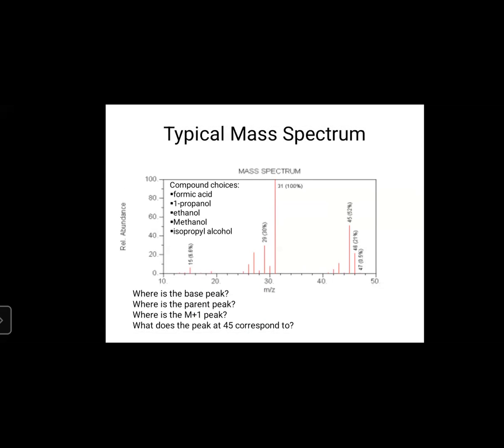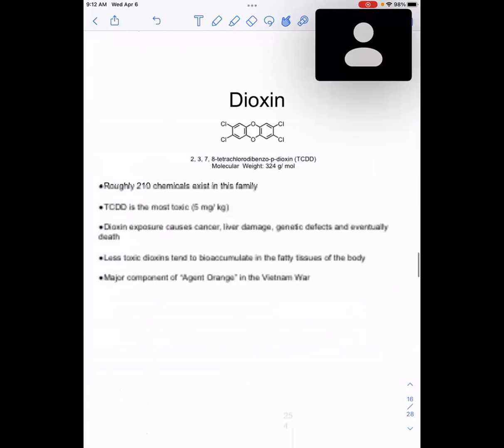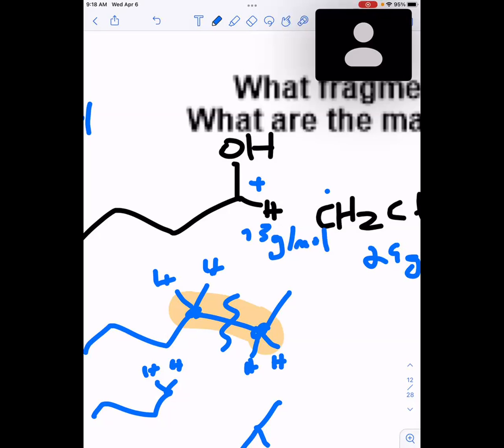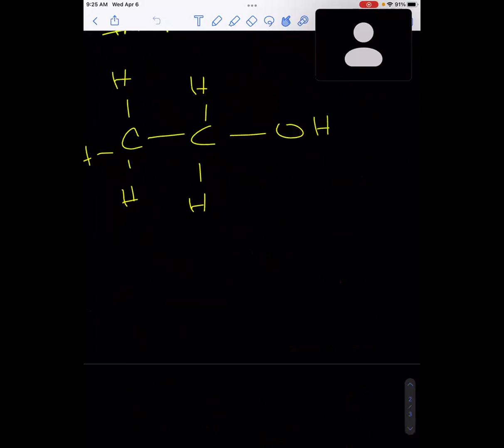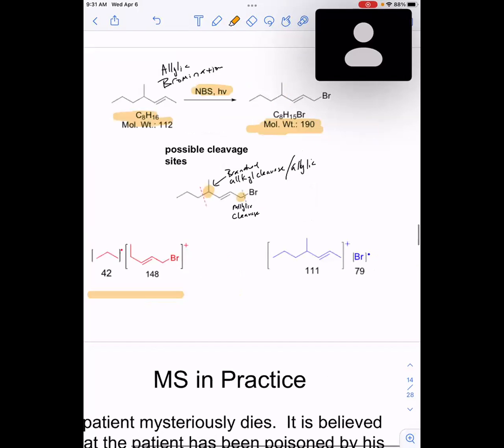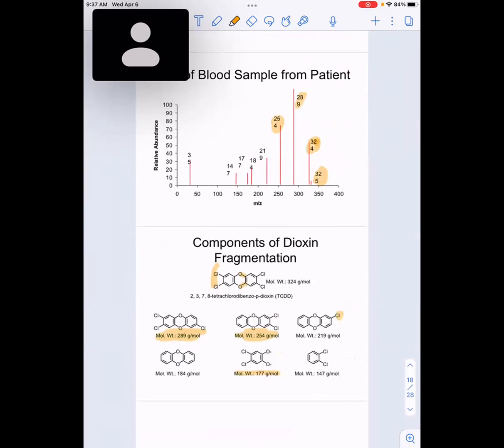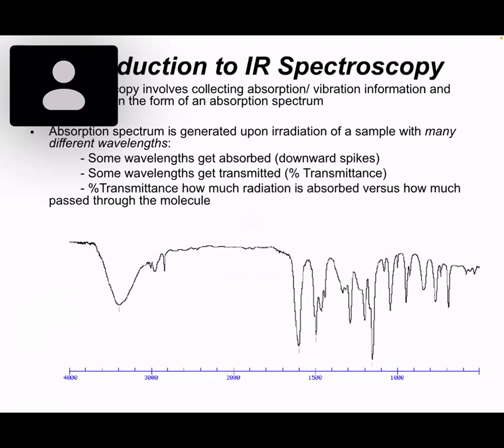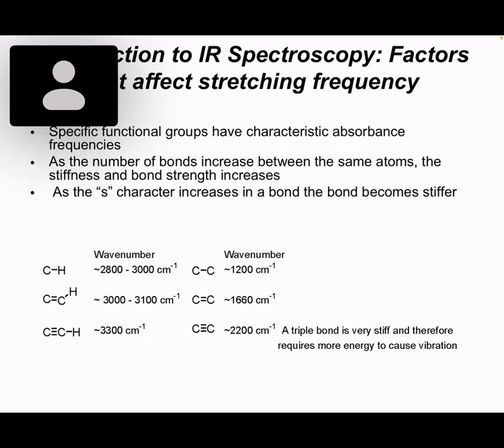CHEM 321.01 4-6-22 Mass Spec/IR Introduction